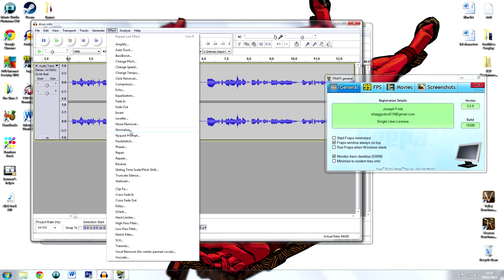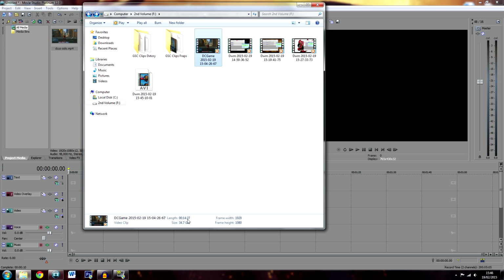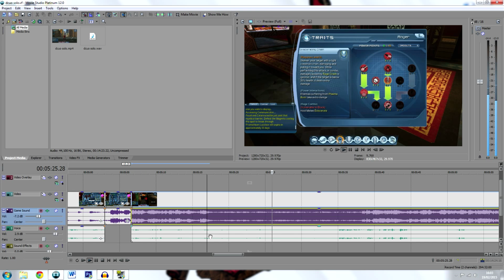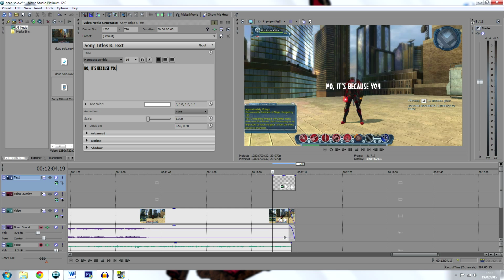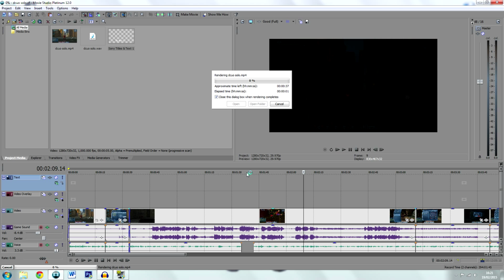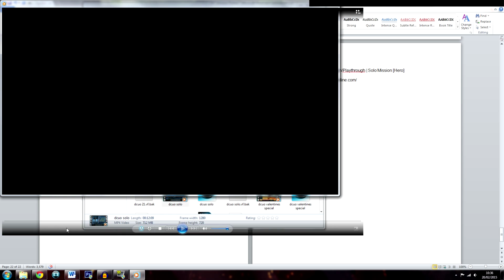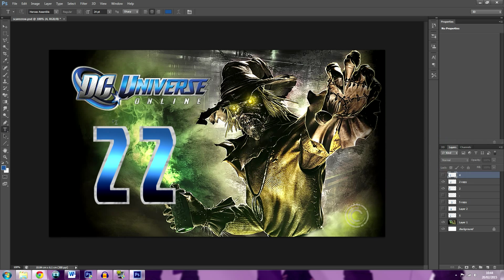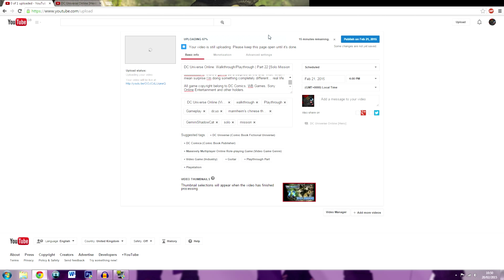DC Universe Online Part 22: Behind the Scenes/From Start to Finish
*EDIT*I do a couple of things differently now regarding file locations and Photoshop stuff, but other than that it's pretty much what I use all the time.

So I didn't know what to call this to be fair, whether it'll be a BTS or a start to finish thing, so I named it both.
Also, 1080p? What madness is this? Well, it's only for this segment considering the render times weren't too bad. Anyway, I've been thinking for a little while now that maybe you'd like to see what it's like to make a video, so I've shown you my process in this longish video. You get to see the time it takes for a 15 minute video to be created. Lots of thought and processes, but it doesn't end there. I'll be doing two more of these in the future.

Now to wait for TFTB Episode 2 to come out and another LoL champion...

Also, stay to the end because you do not want to miss it.